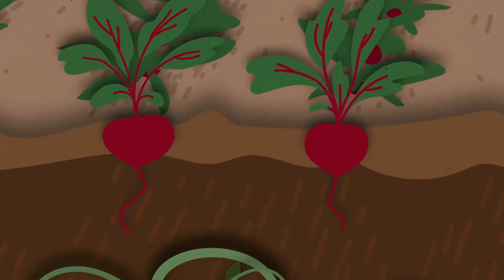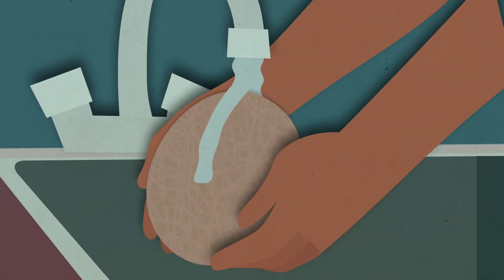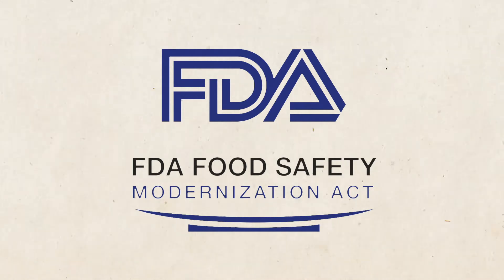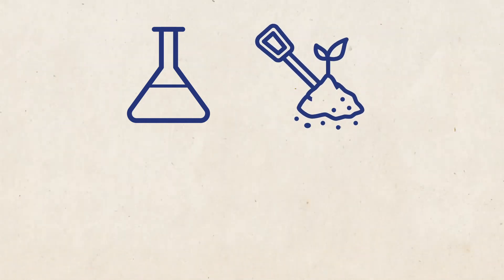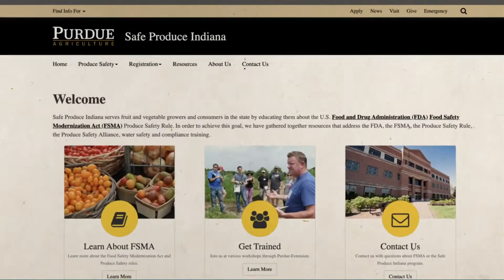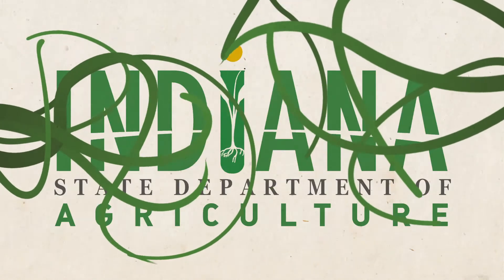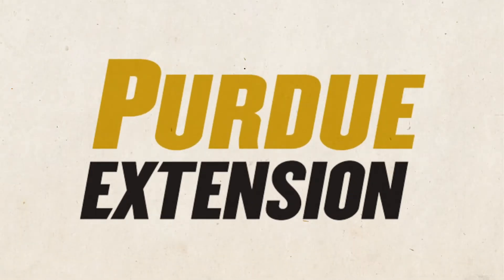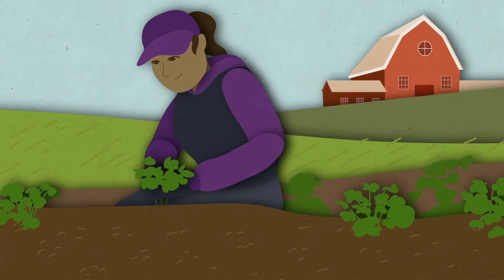Safe Produce Indiana Resources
Safe Produce Indiana is a collaborative program between the Indiana State Department of Agriculture, the Indiana Department of Health, and Purdue University Extension. Together, we provide Indiana produce growers with produce safety education and technical assistance to help them comply with the FDA's Food Safety Modernization Act (FSMA) Produce Safety Rule. We help those who grow, stay in the know! Visit SafeProduceIN.com to learn more!